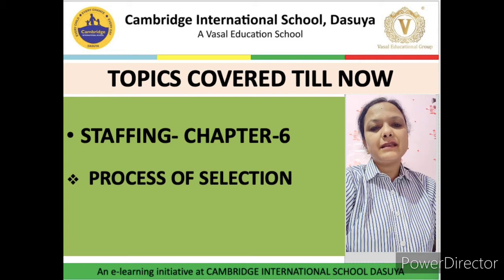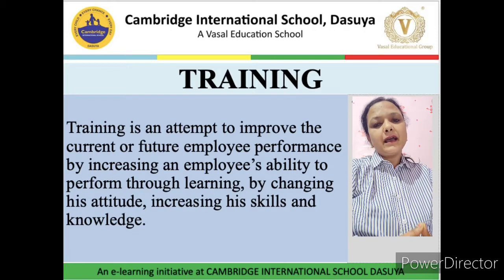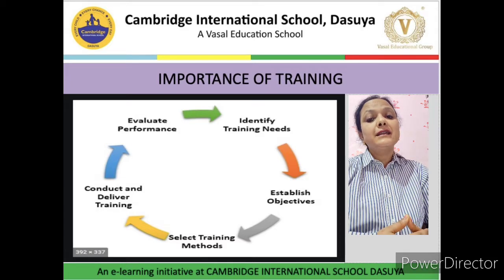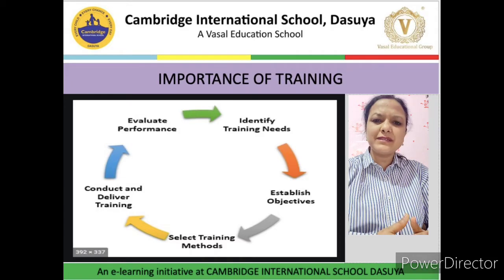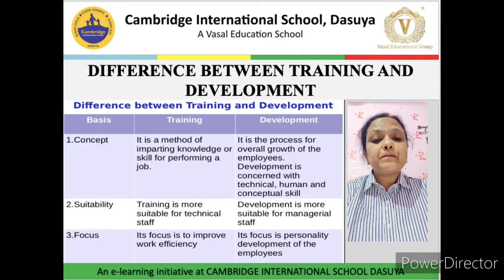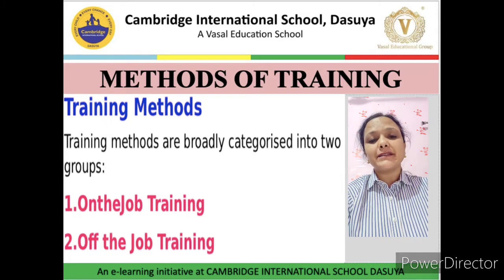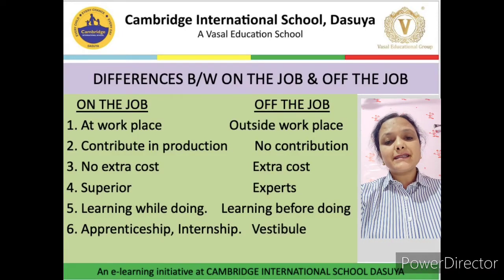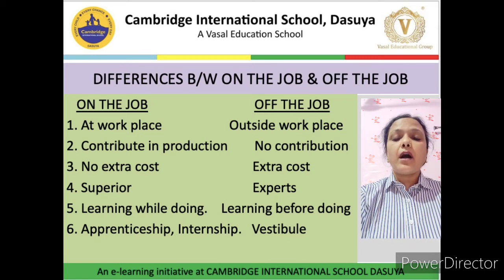GRD _12 _BST_ CH -6 _TRAINING_ 28. 04. 2020_CIS ADASUYA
CLASS:12
SUBJECT: BUSINESS STUDIES
TOPIC: CH-6_ TRAINING-CONCEPT, IMPORTANCE AND ITS TYPES
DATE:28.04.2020